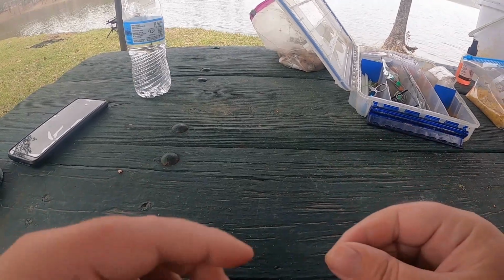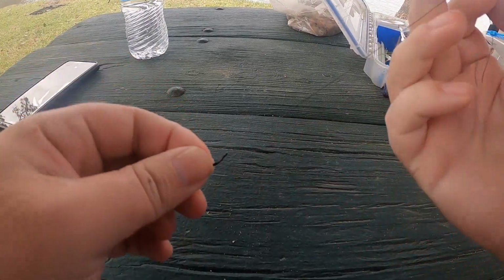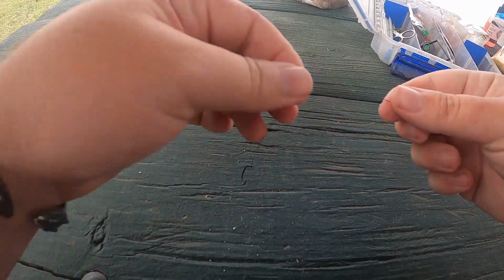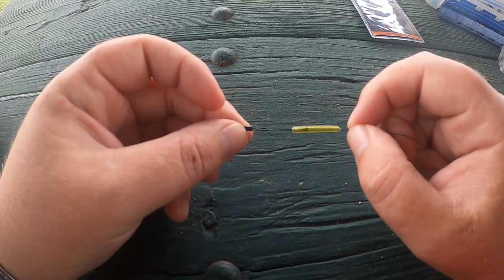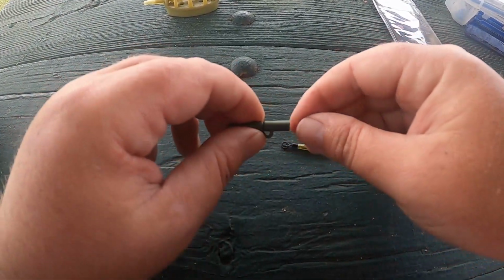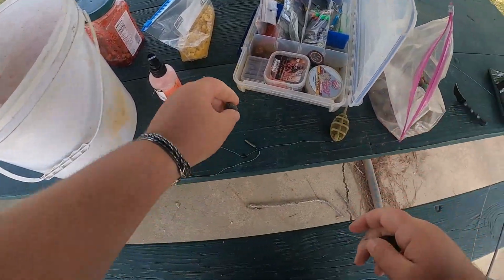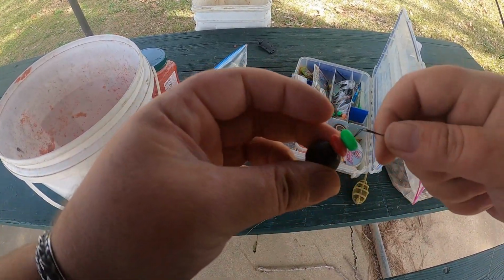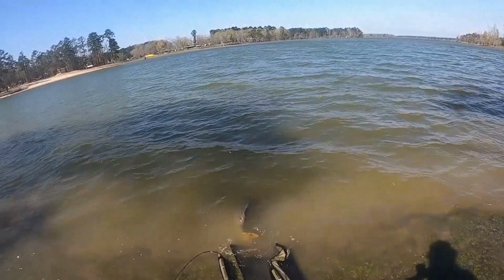How to tie a hair rig for carp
In this video, I show you an easy way to tie a basic hair rig for carp fishing.